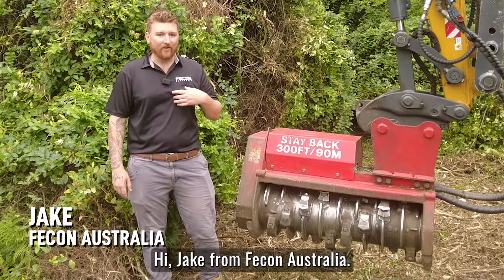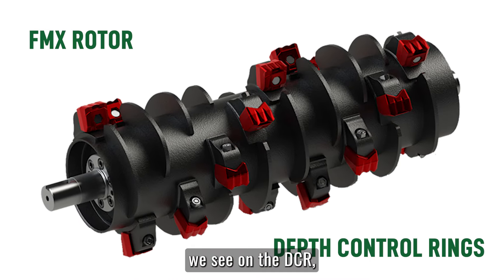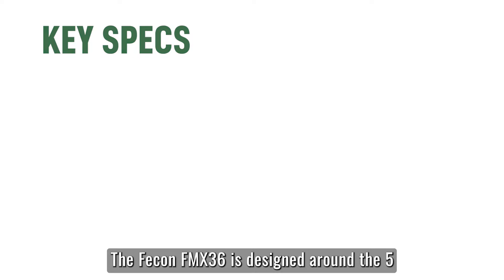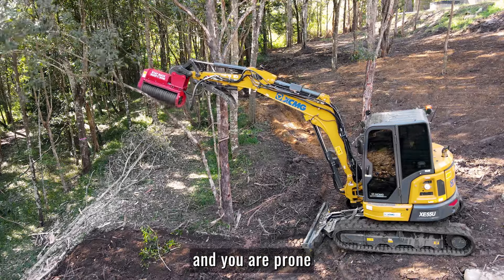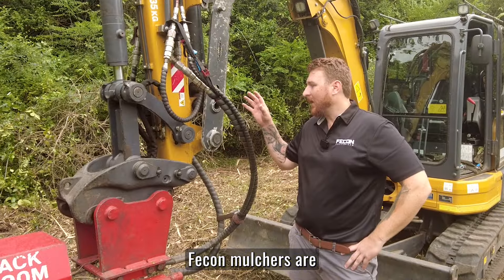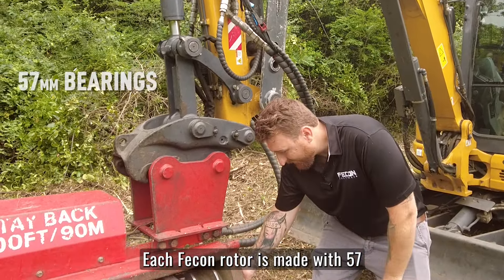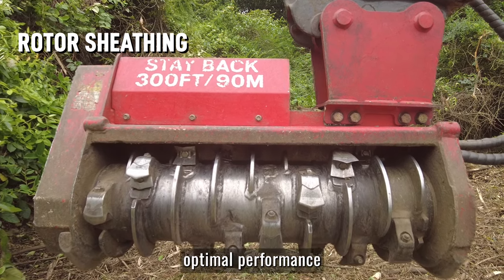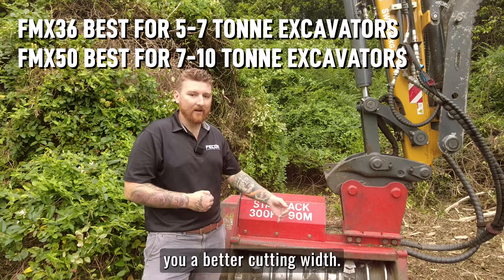Fecon FMX36 Excavator Mulcher - with Jake from Fecon Australia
Watch Jake from Fecon Australia explain the many qualities and benefits of the Fecon FMX36 excavator mulcher - including robust cutting tools and rotors, exceptional motor performance, easy maintenance features and premium componentry throughout.

Available now at all ASV Sales & Service branches Compatible with our JCB and XCMG mini excavator ranges.

Find out more about the FMX36 and other Fecon mulchers